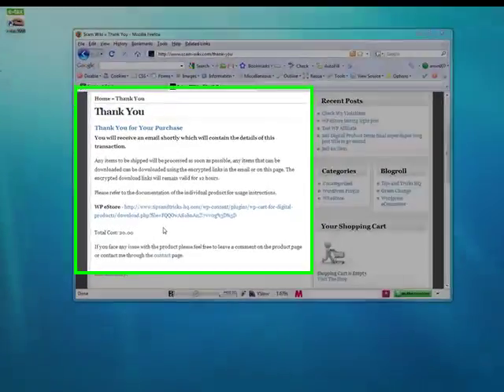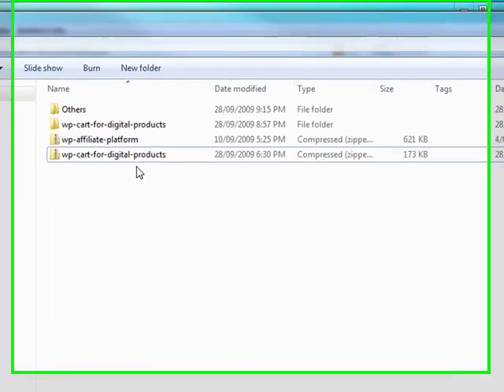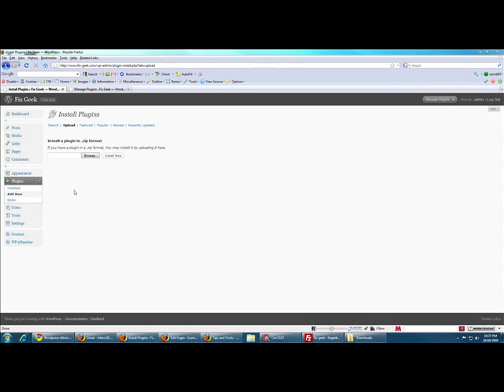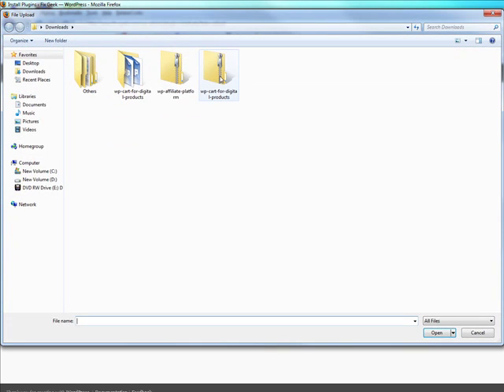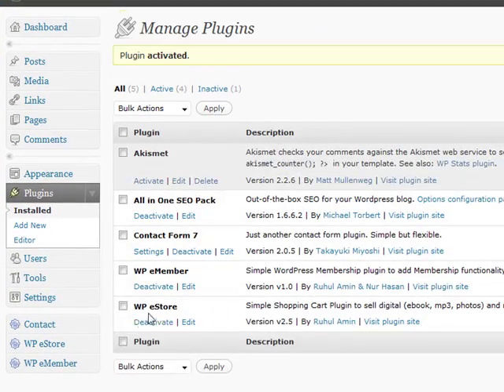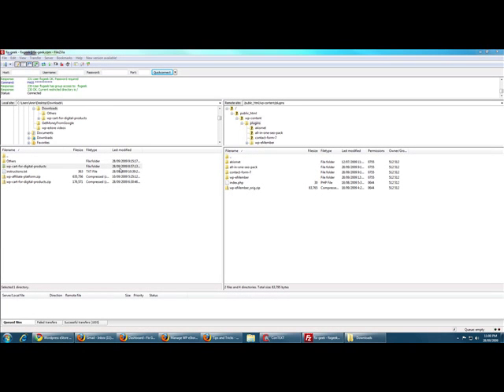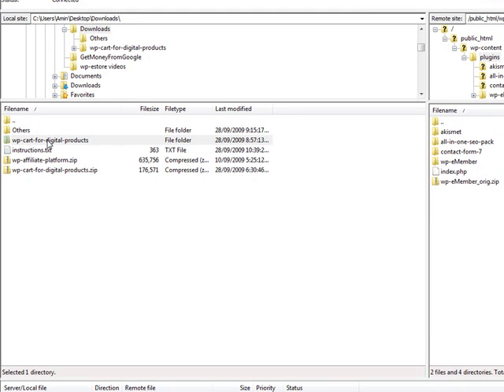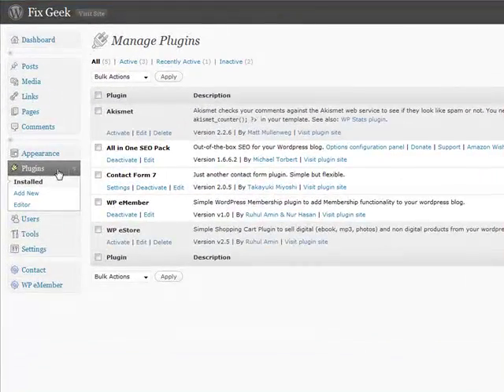wp eStore installation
Installation video tutorial for the WP eStore plugin